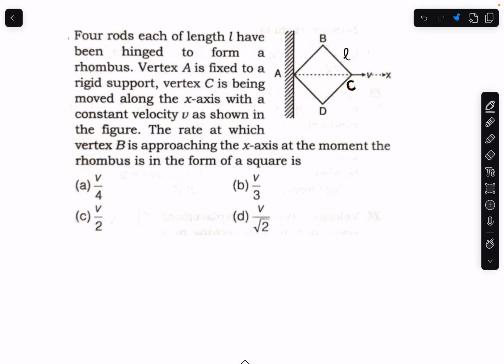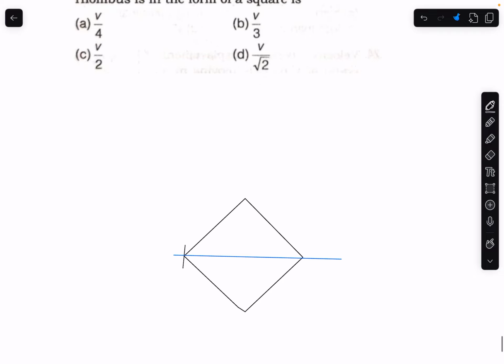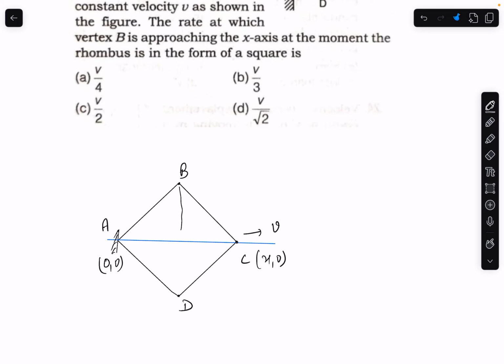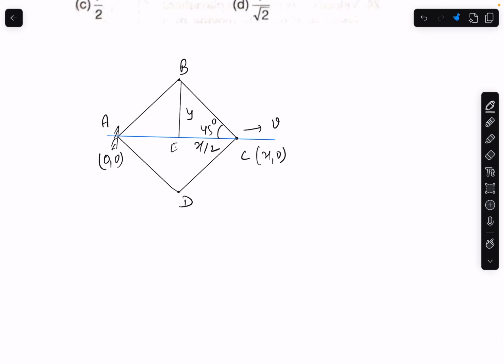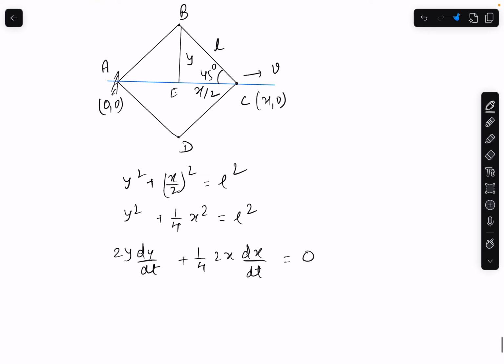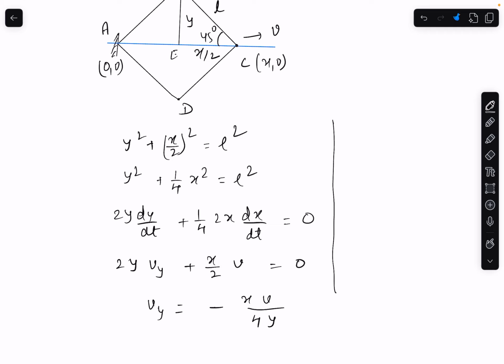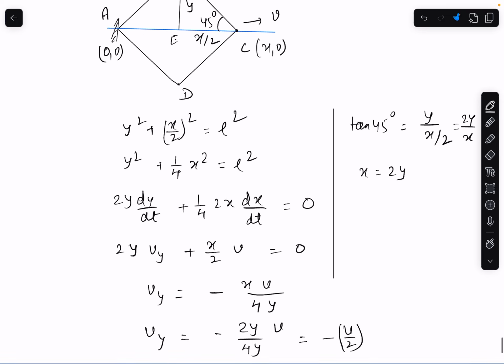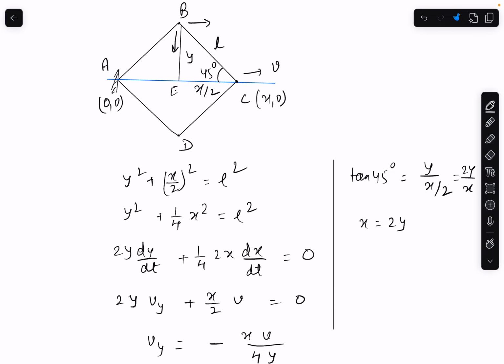Physical Constraints Problem